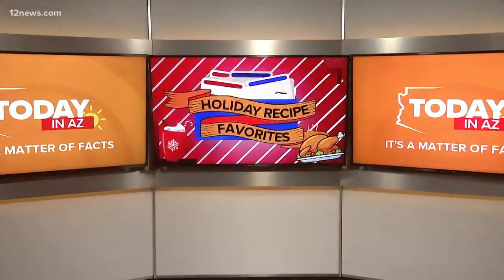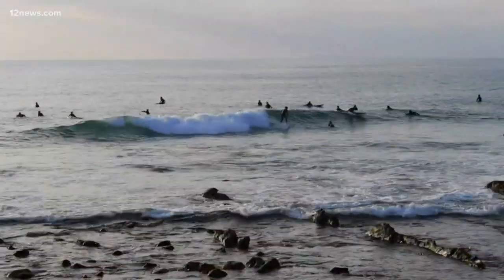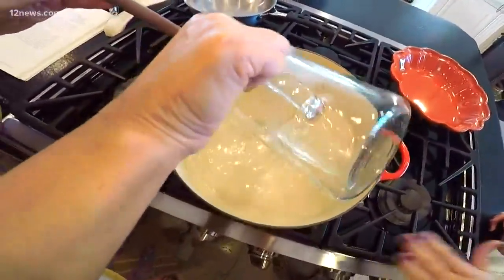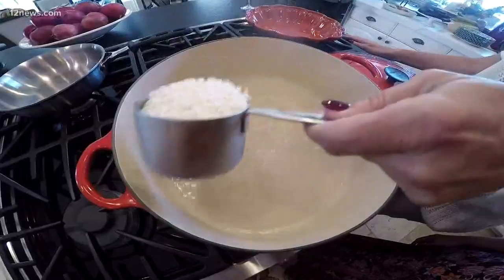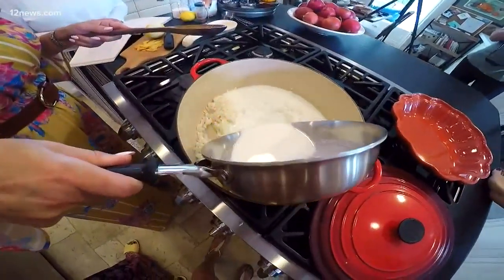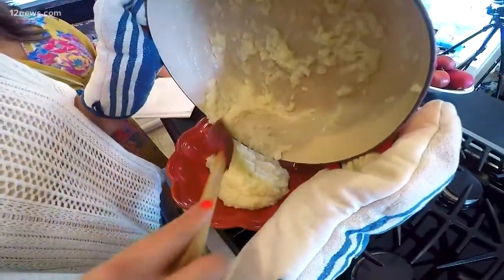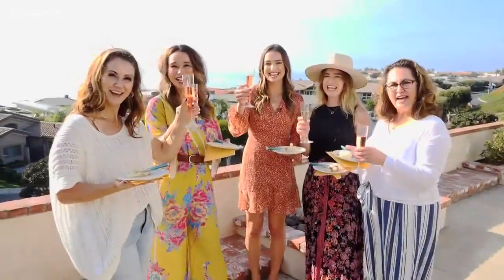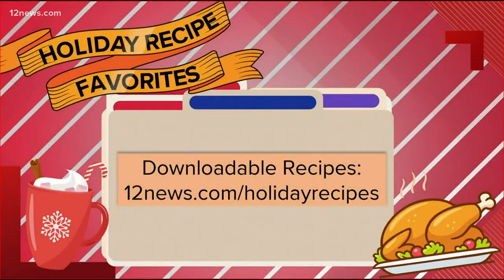Holiday Recipe Favorites: Bianca's Portuguese sweet rice pudding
Bianca Buono shares her family recipe for Arroz Doce: Portuguese Rice Pudding. Let's see how it's made by her family.